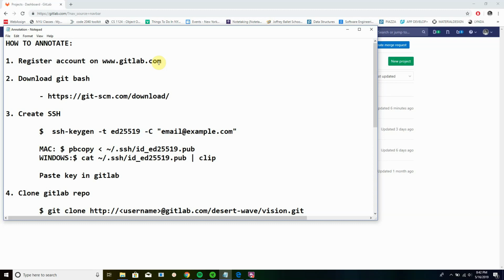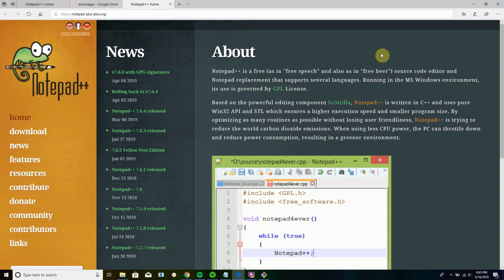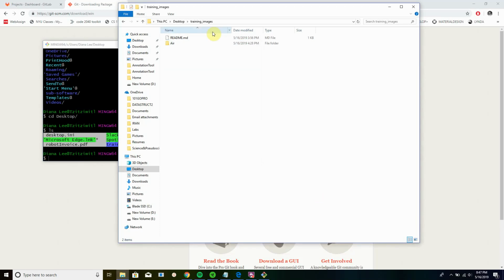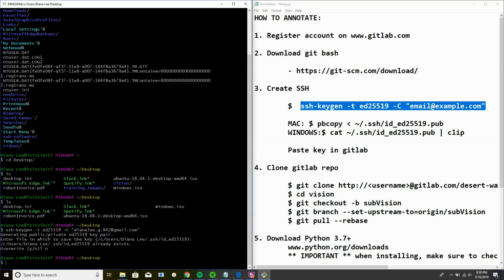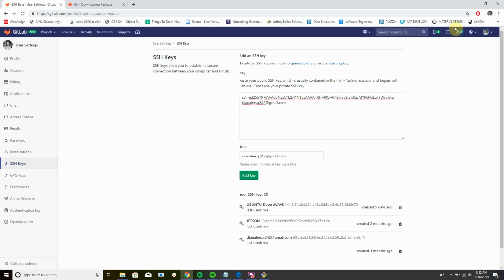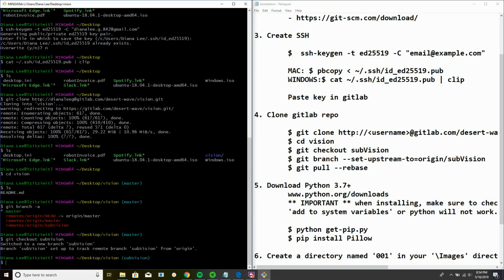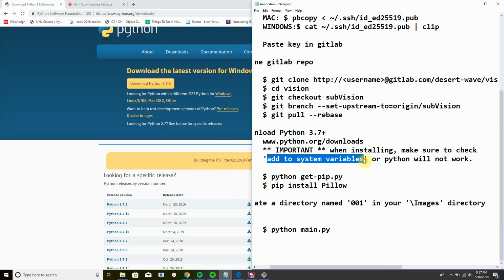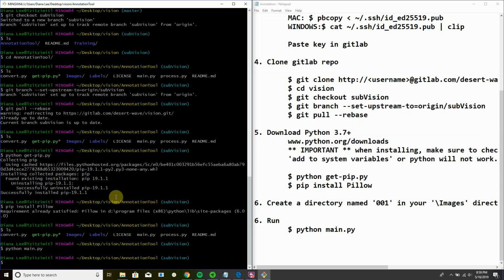Setting up Annotation Tool